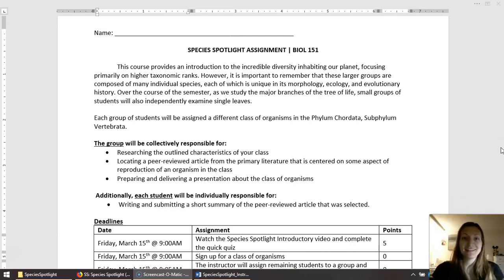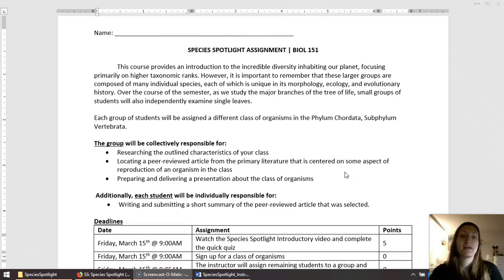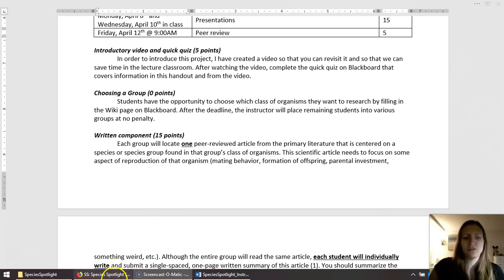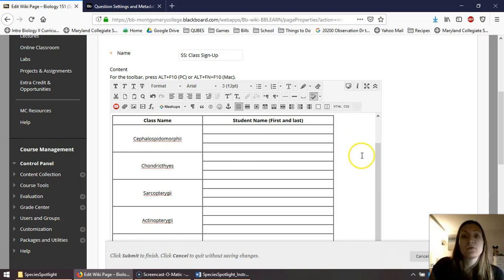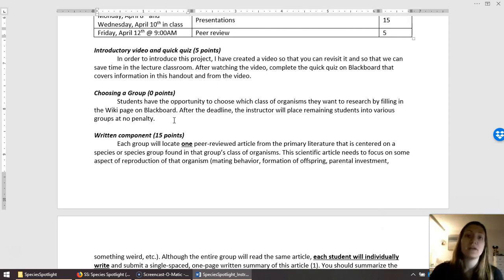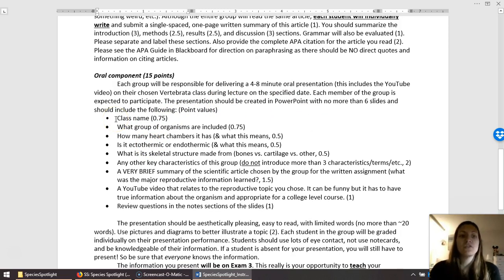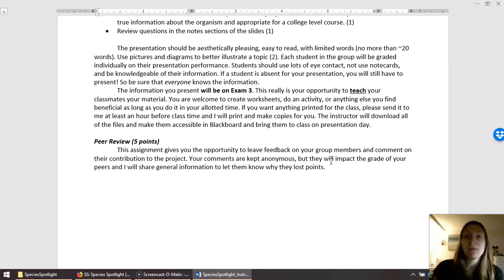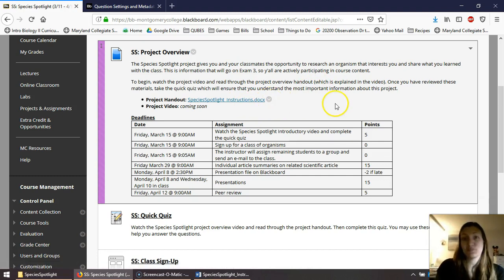Species Spotlight Project Overview